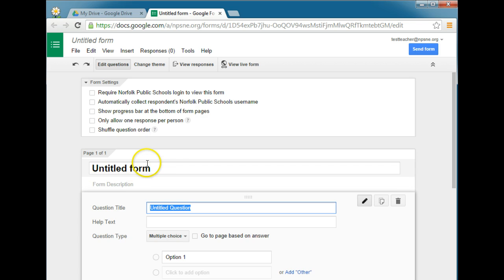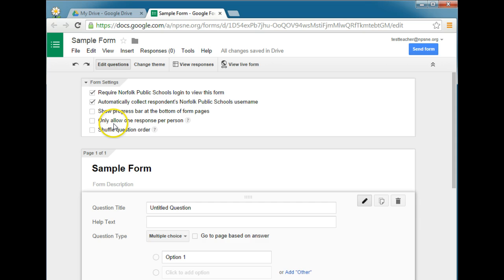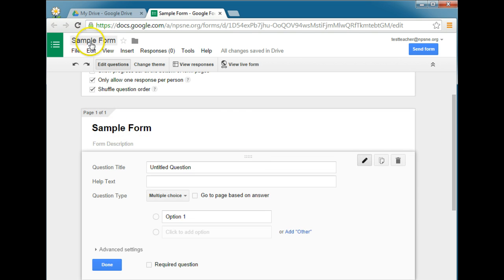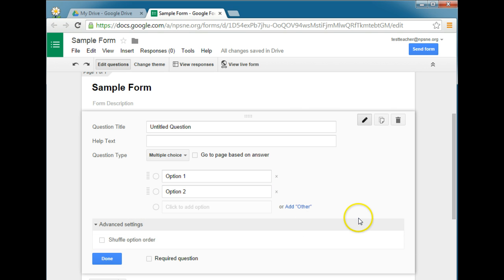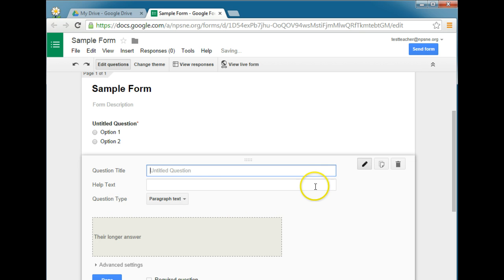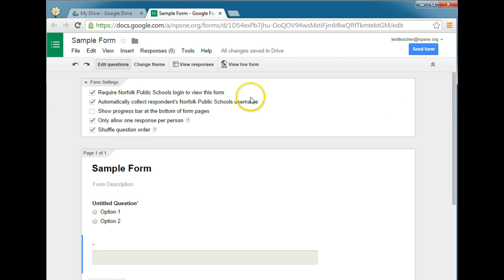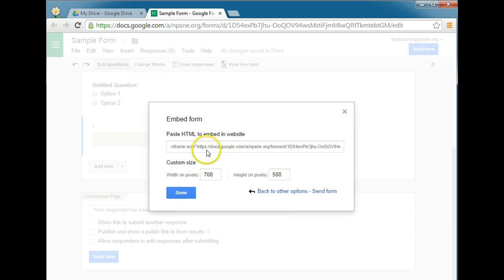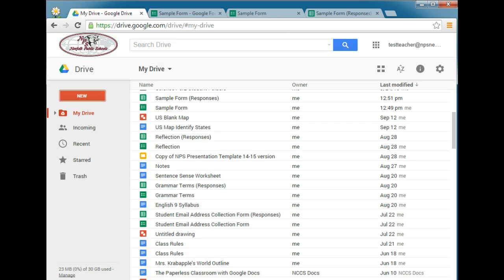Creating a Google Form (2014 edition)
This video will show you how to create a Google Form (2014 edition).